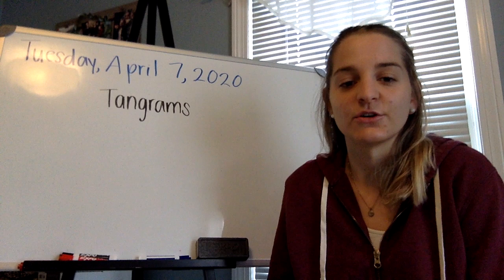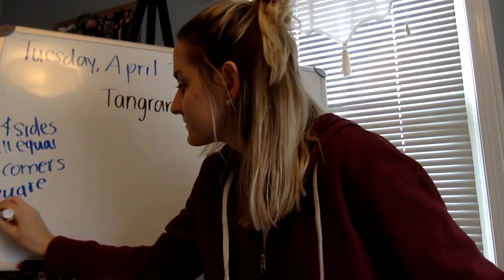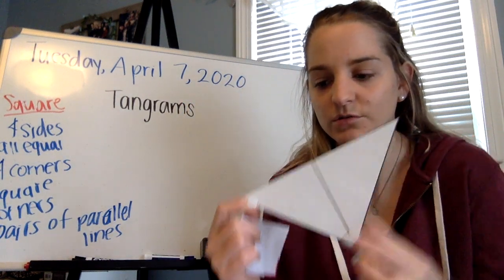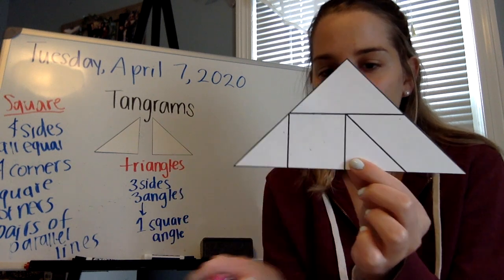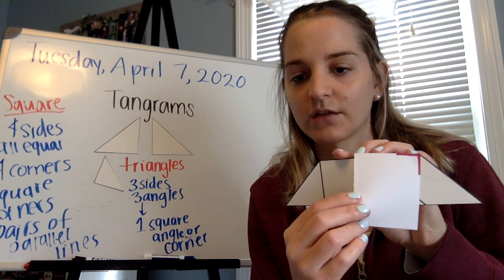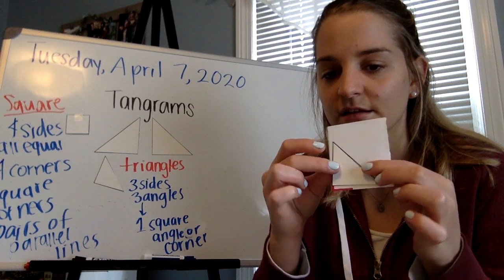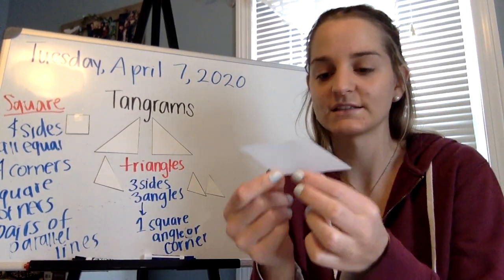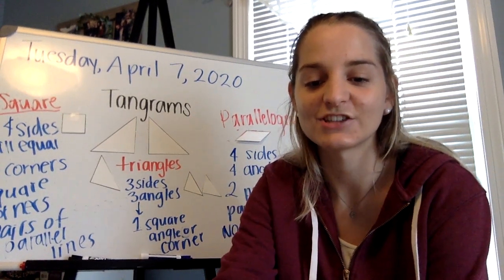April 7, 2020- Math